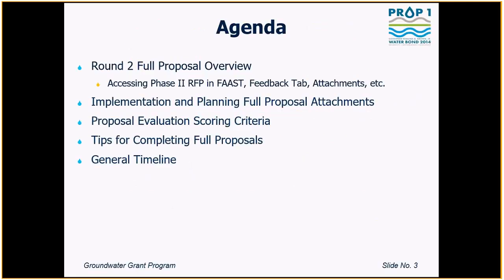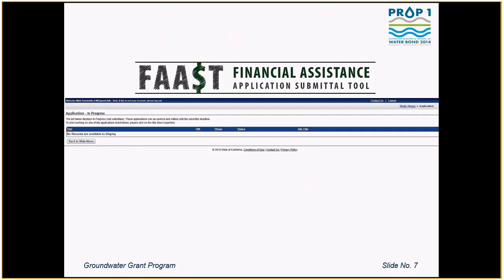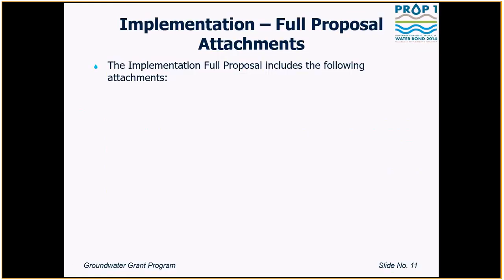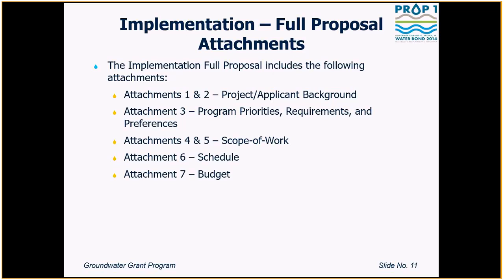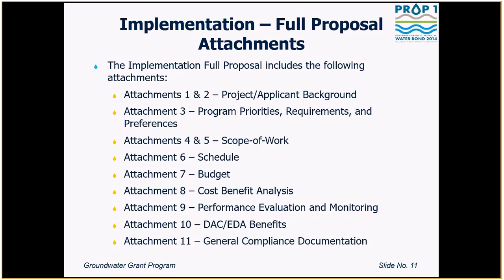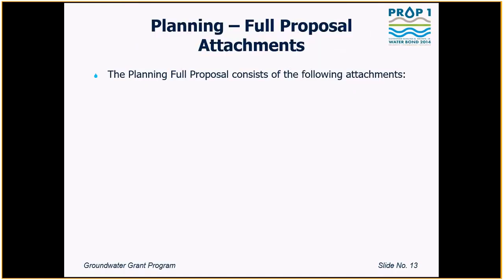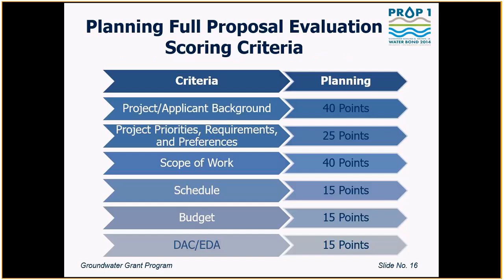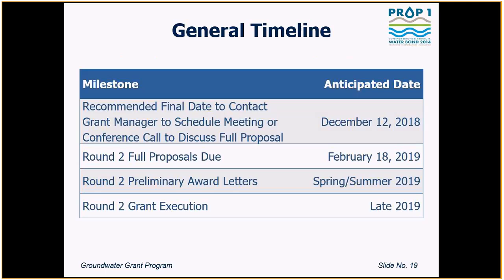Prop 1 GWGP - Full Proposal Presentation Recording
December 2018 Round 2 Full Proposal Overview